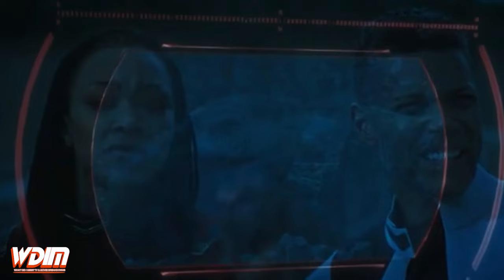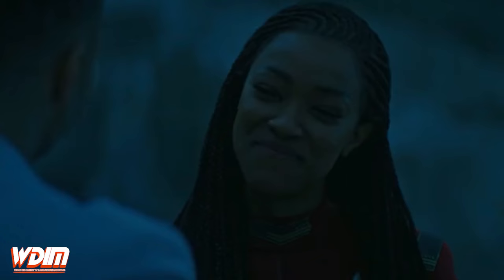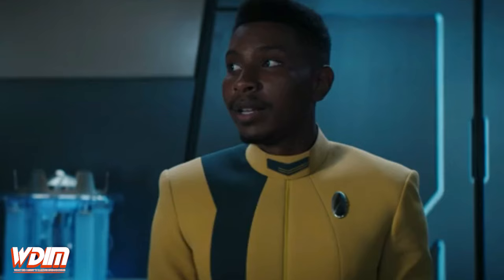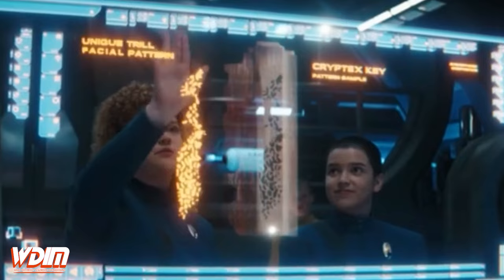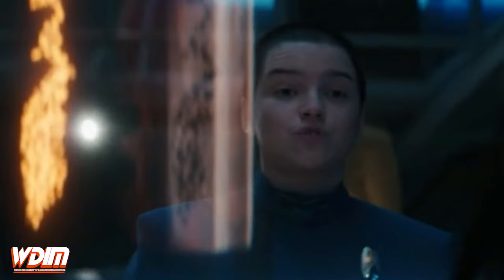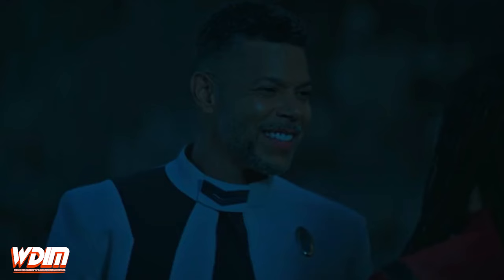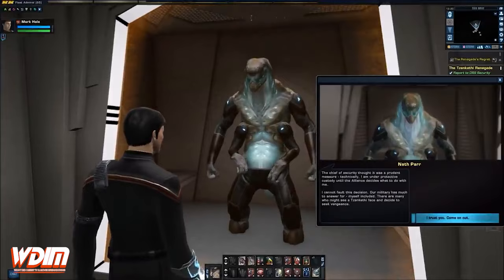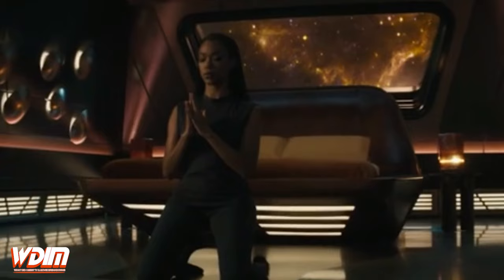Star Trek Discovery S5E3 "Jinaal" Review + Easter Eggs & References !!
After two action packed episodes to begin their final season, Star Trek Discovery takes time to check in on their characters while also recycling a plot device from Deep Space Nine.  And while Jinaal will probably not go down in history as one of the most memorable entries in the Star Trek catalog, there were plenty of cool moments and fun call backs to discuss.  Hey Everyone, my name is Eric and Welcome to What Did I Miss.  Where today I will be discussing the latest episode of Star Trek Discovery, titled Jinaal, and also looking for and explaining some of the easter eggs.  Like I did last week, I will go through my review and breakdown of the episode first and then list out all the references I could find.  So if you want to just jump to the end, there are time codes listed in the description of this video.  Before I get into it I would like to ask that if you enjoy this content to please hit that Like button, which really does a lot to support my channel.

00:00 Intro
00:45 Review
07:07 Easter Eggs